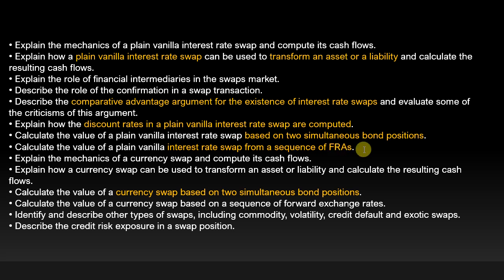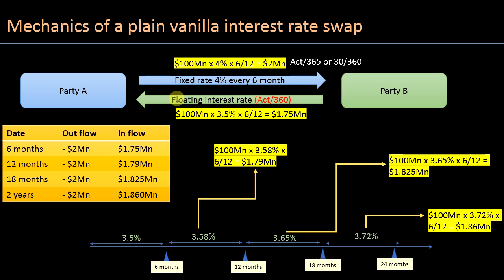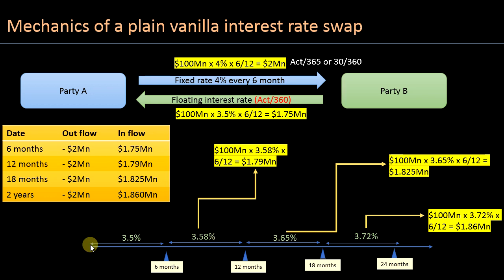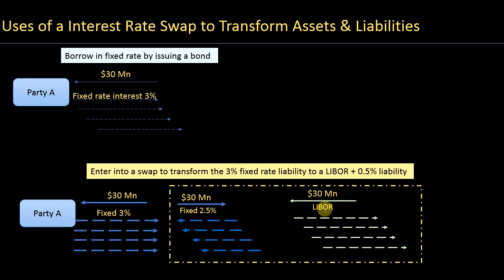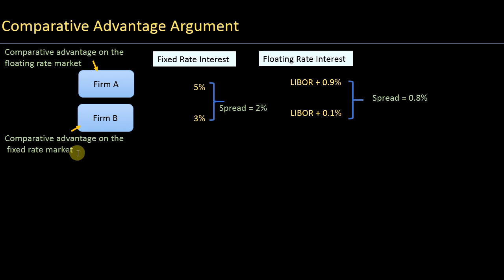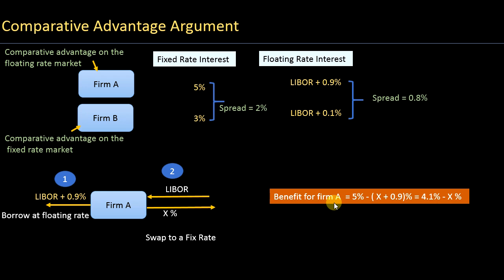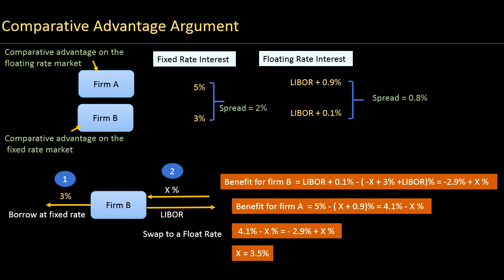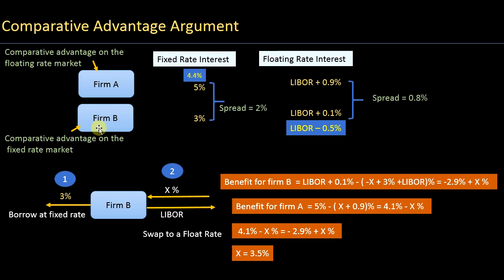INTEREST RATE SWAPS - Part 1- FRM (2020 Syllabus)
This is part of FRM Part 1 - book 3 - SWAPS (Chapter
Interest Rate Swaps (plain vanilla) is one of the popular derivatives where fixed interest rate is exchanged for floating interest rate based on a specific notional amount.
Interest rate swaps can also be used to transform an asset or a liability ( from fixed rate to floating rate or vice versa)

Another benefit of interest rate swaps is that firms can take advantage of comparative advantage when borrowing or lending and take advantage of beneficial interest rates by entering into an interest rate swap.